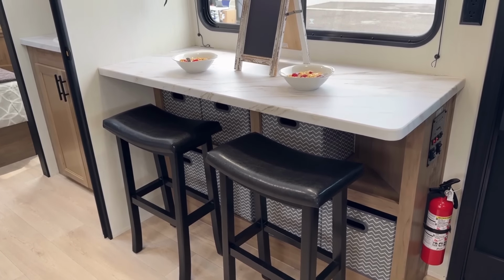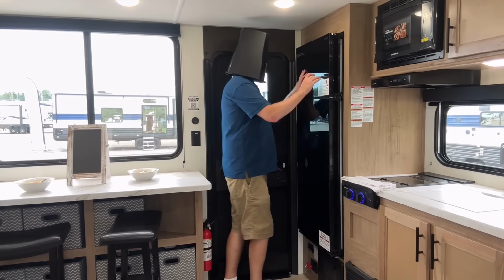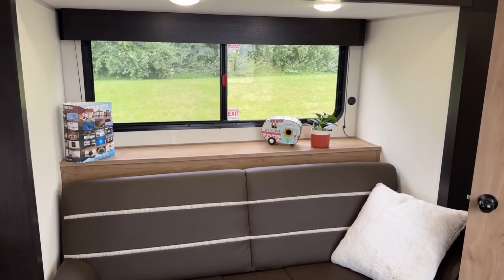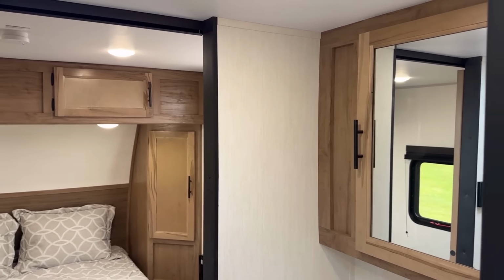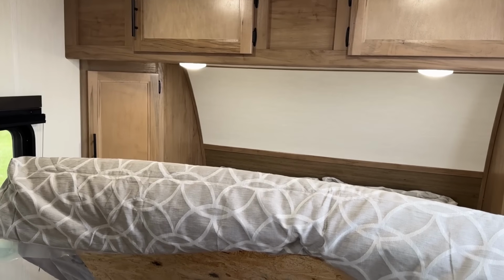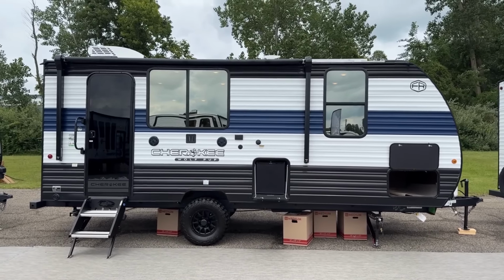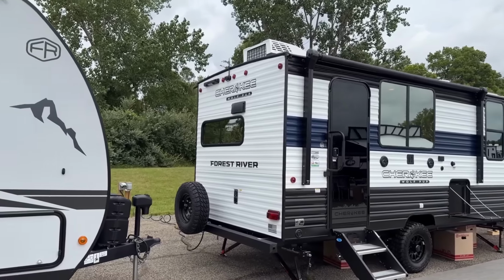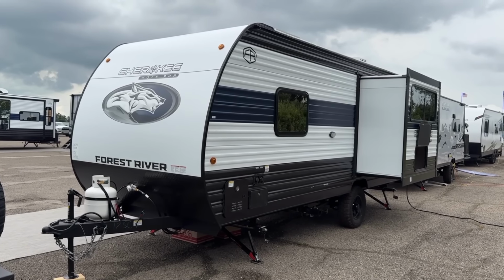NEW MODEL! Impressive Layout & Private Bed in a SMALL RV! 2025 Wolf Pup 17SC Travel Trailer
NEW MODEL! 2025 Wolf Pup 17SC Travel Trailer

This cool new camper is an ideal fit for solo or cozy couple's camping! It offers a private bedroom RARELY found on single axle lighter weight RVs with excellent living room window coverage and surprising space thanks to the slide out!

Weights & Measures:
Solar 200 w

Seeking Similar? Try these!

00:00 Intro
02:12 Stepping In
05:55 Kitchen
09:14 Bath
10:37 Bedroom
13:12 Road Mode
14:26 RV Exterior
19:18 RV Pricing